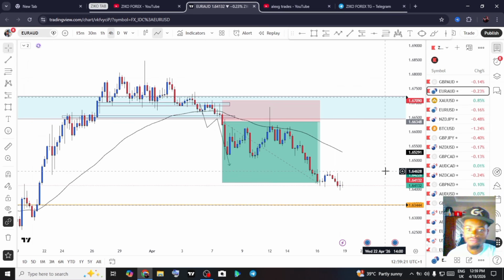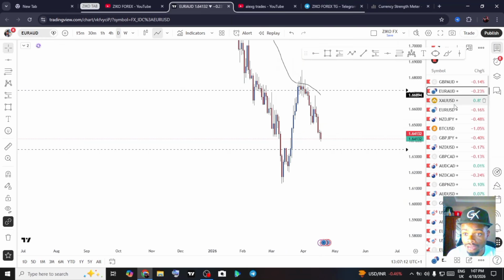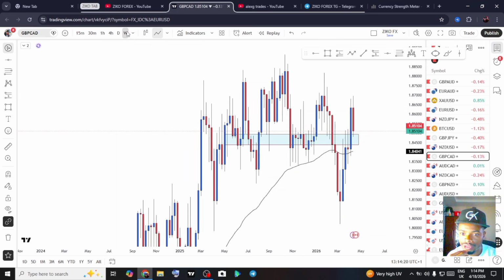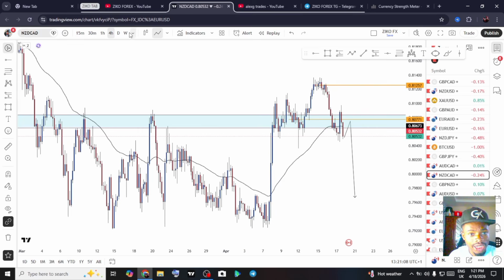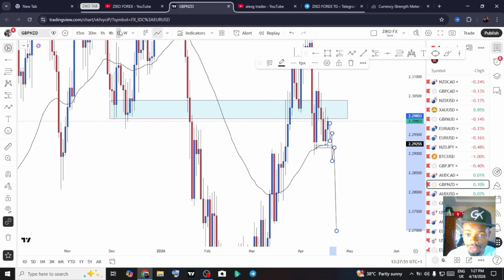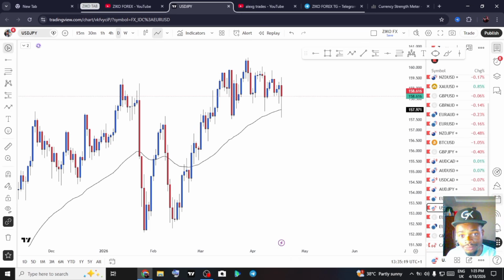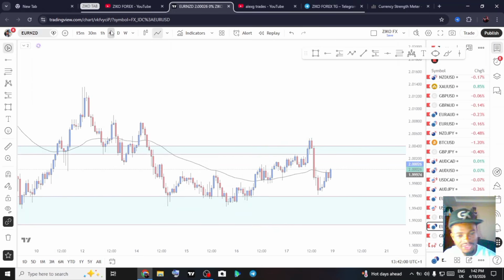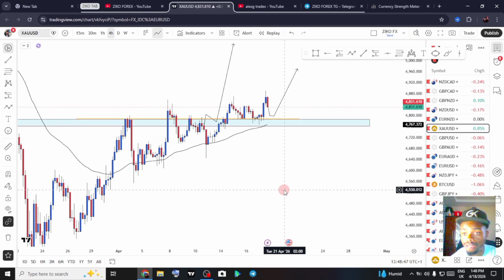Best Forex Trading Strategy for Beginners: Weekly Setup & Set and Forget Forex Trading Strategy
In this video, I break down my Set and Forget Forex trading strategy and analyze over 20 pairs for the upcoming week. Whether you are into GPBUSD, EURUSD, or Gold, these are the best setups for April 20th - 24th, 2026."